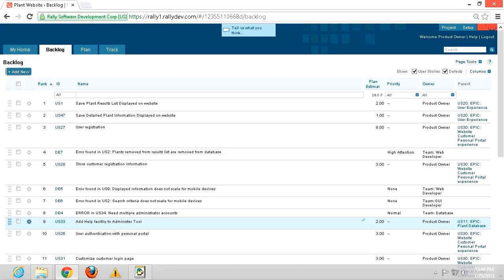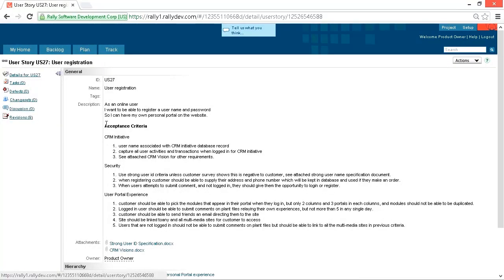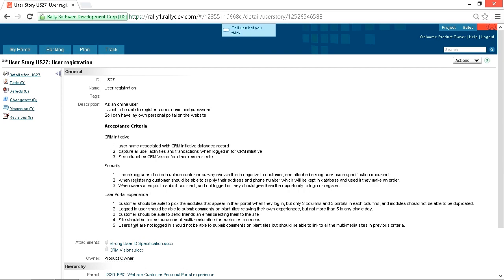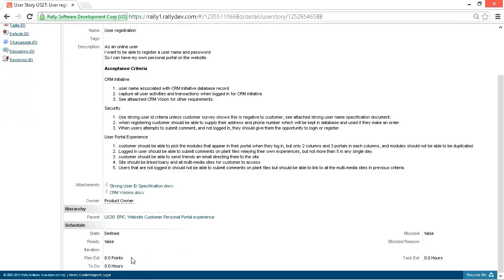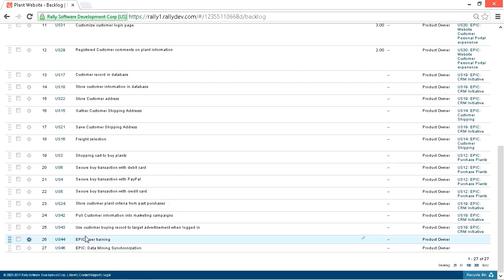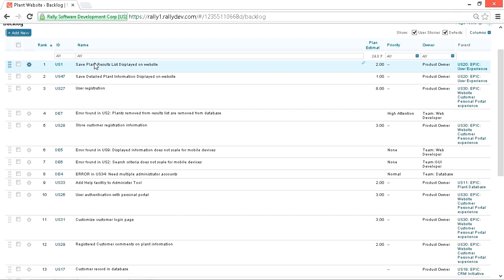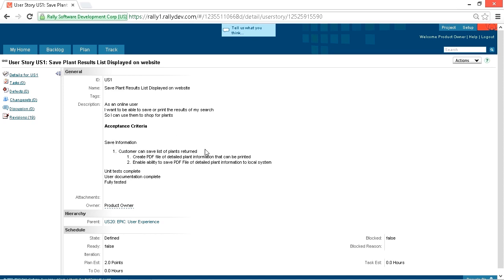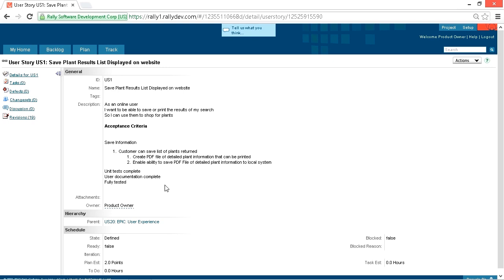The INVEST Small Criteria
In this session we will discuss about The INVEST Small Criteria.
Get full access to Agile Development Software Practices Scrum Roles